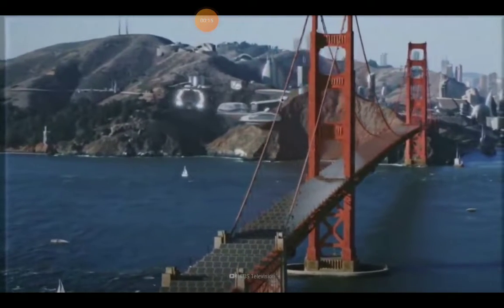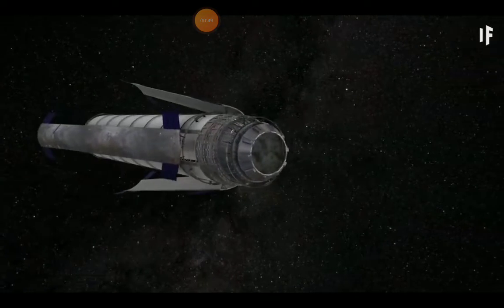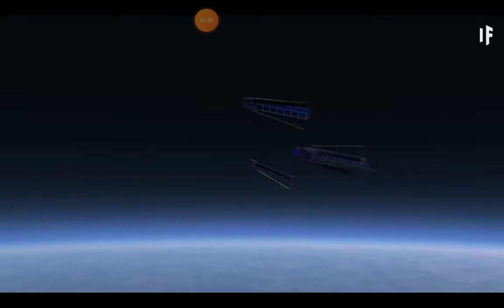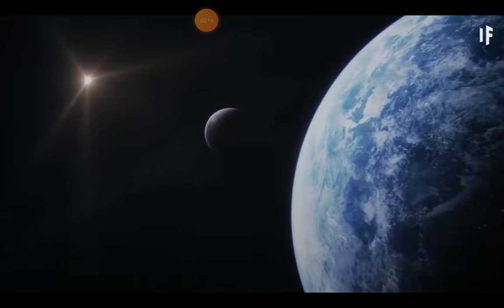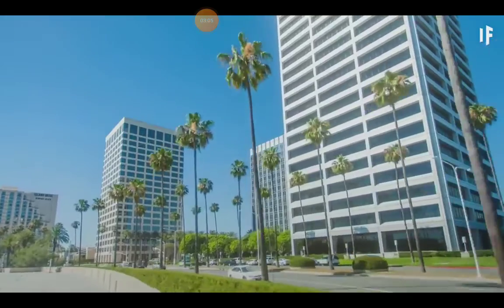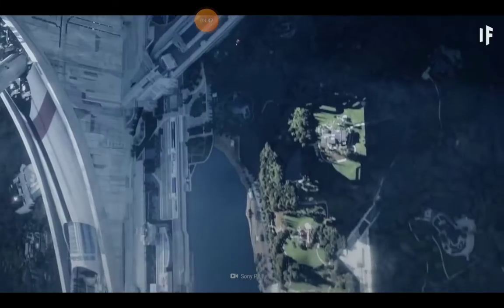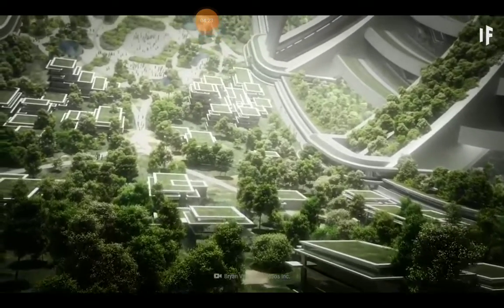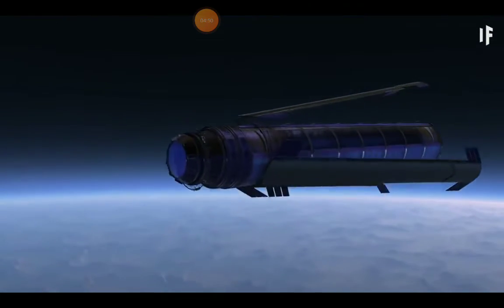what if we built an o Neill cylinder by what if